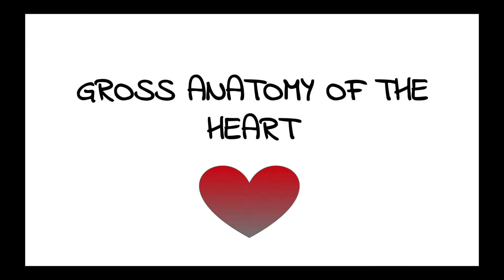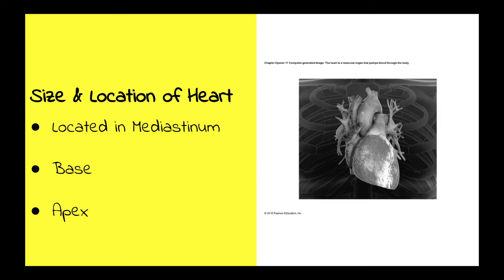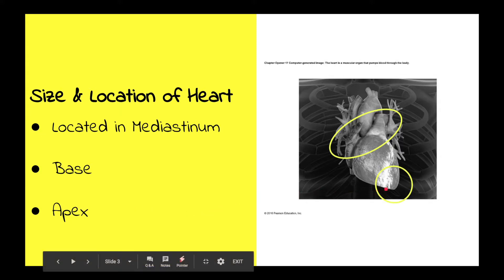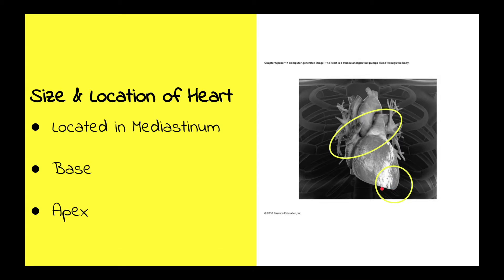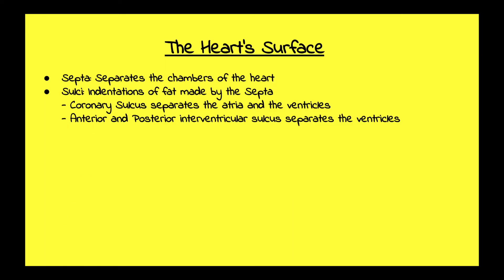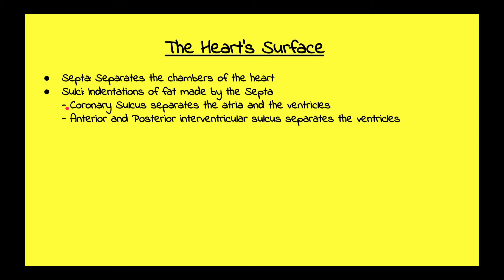Size x Location x Surface of the Heart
This video is specifically about the size, location, and surface of the heart.

Please click the link below and send a friendly donation so I can keep making videos :)!